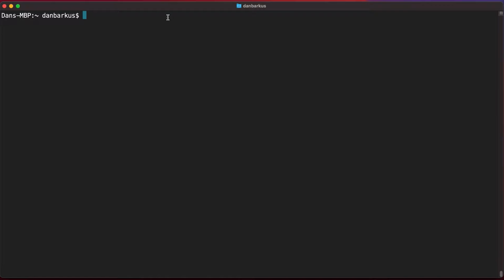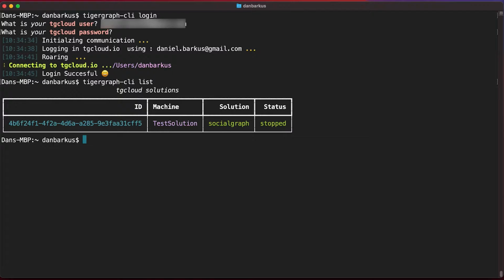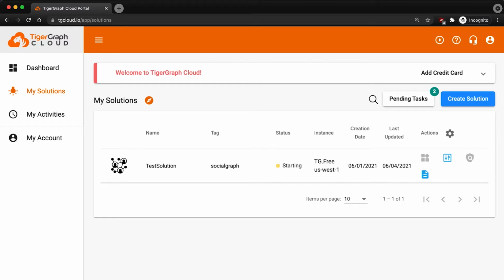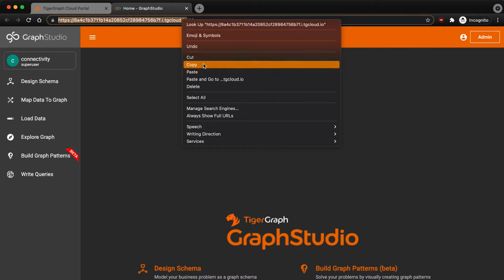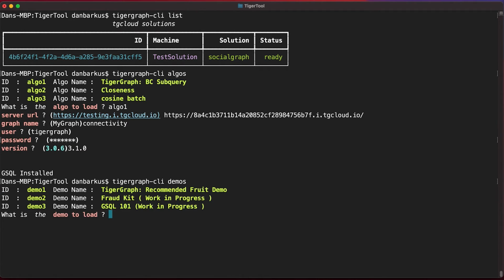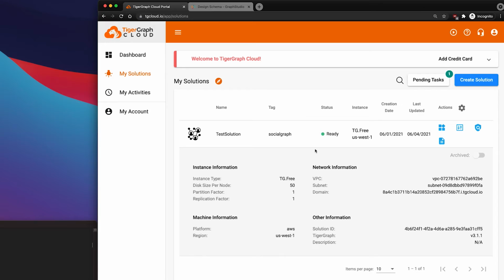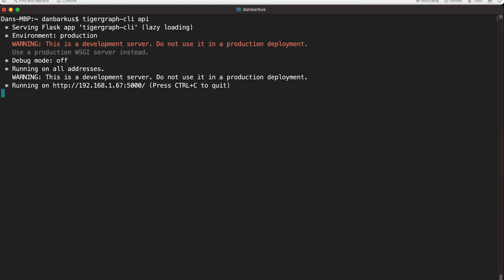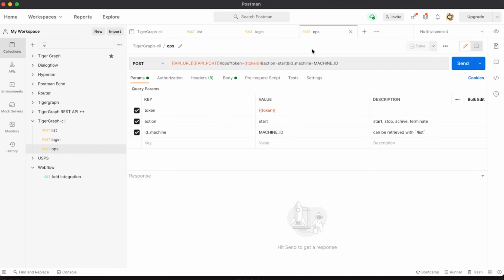Intro to TigerGraph-cli